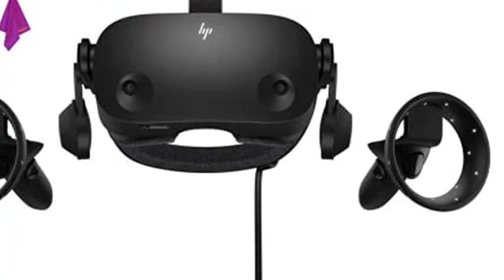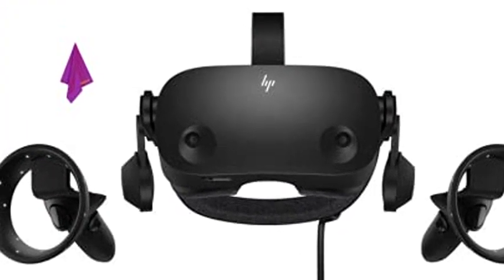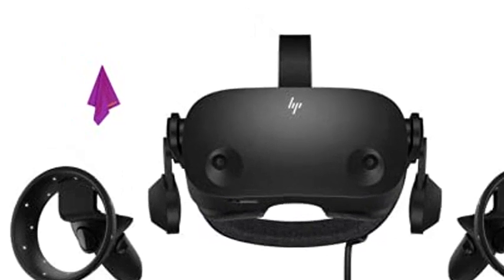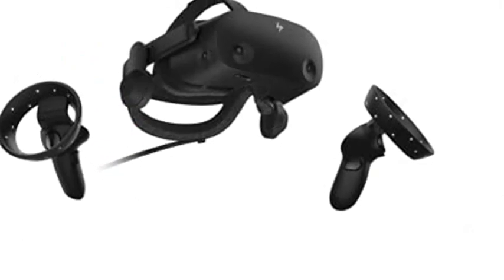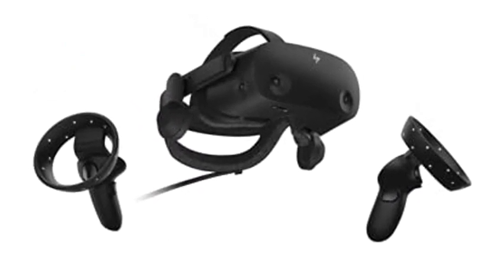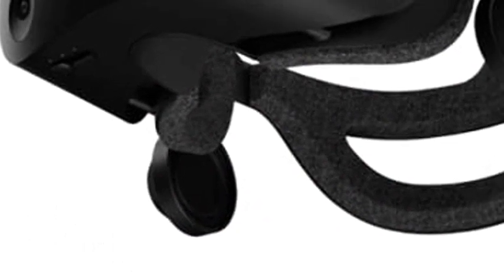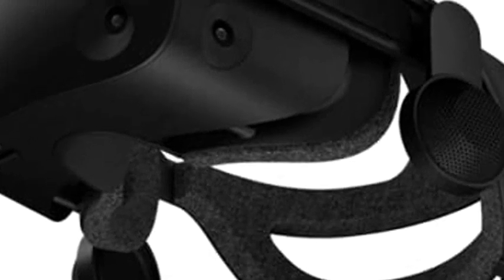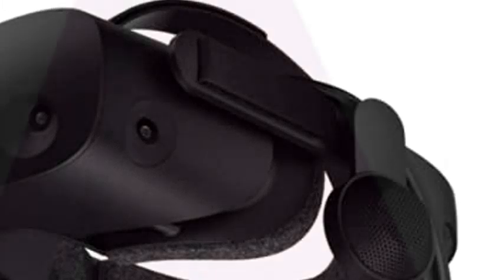Best Review of 2021 Newest HP Reverb G2 Virtual Reality Headset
◄ ✮ 2021 Newest HP Reverb G2 Virtual Reality Headset

Alternatives
◄ ✮ PlayStation VR - Creed: Rise to Glory + Superhot Deluxe Bundle: PlayStationVR headset, PlayStationCamera, Demo Disc 2.0, 2 PlayStationMove Motion controllers, Creed: Rise to Glory + Superhot
◄ ✮ Virtual and Mobile Healthcare: Breakthroughs in Research and Practice
◄ ✮ HP Reverb G2 Virtual Reality Headset